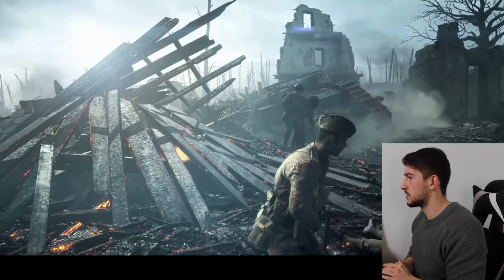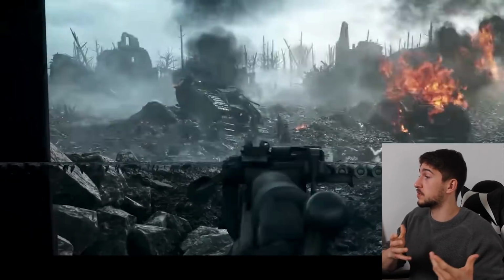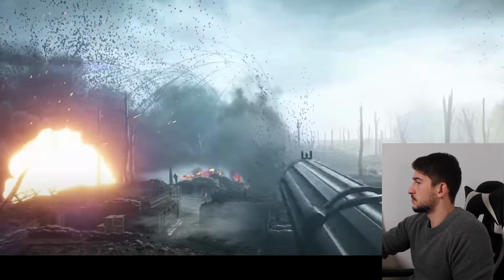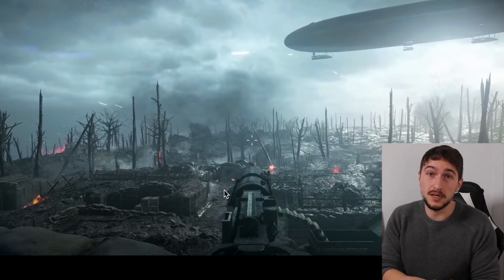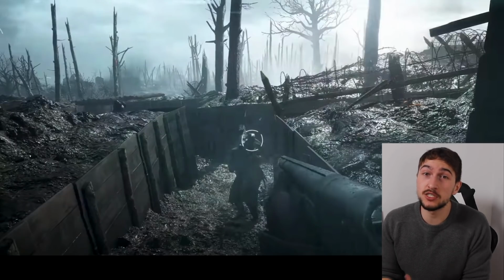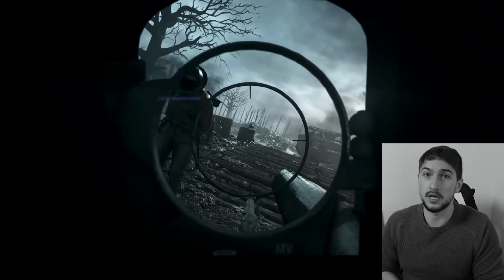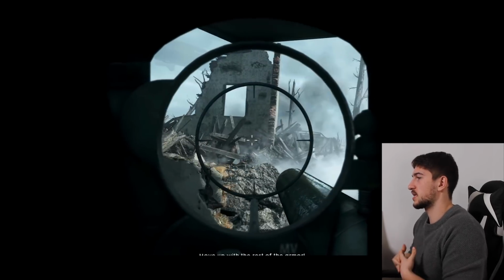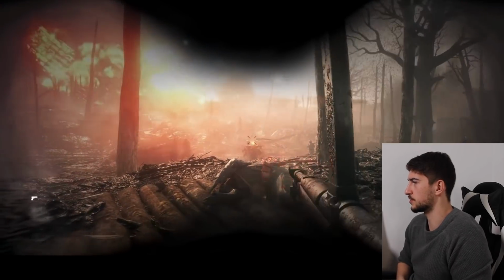Historian Reacts: STORM OF STEEL - Battlefield 1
Amateur Historian reacts and breaks down the Storm of Steel mission from Battlefield 1. It depicts the Harlem Hellfighters, 369th Infantry Regiment, during the 2nd Battle of the Marne (1918). In this video you'll discover the major historical inaccuracies in this part of the campaign.

Original Video:
Military History Explained
► History Legends Store
📚 My book | The Great Veterans Project